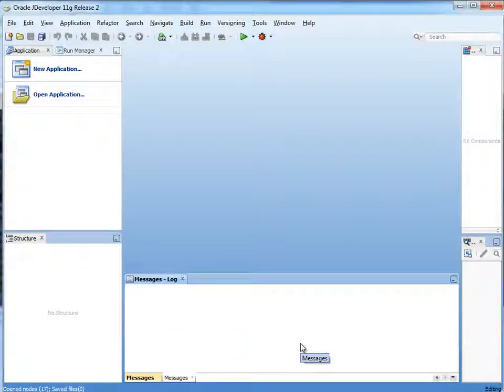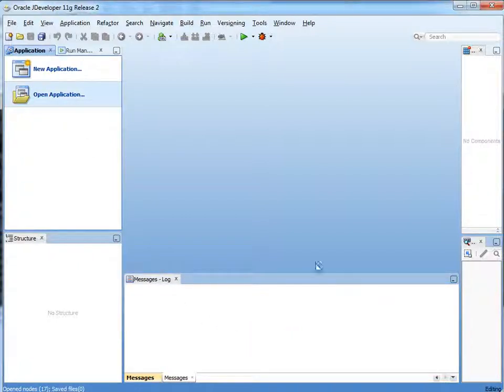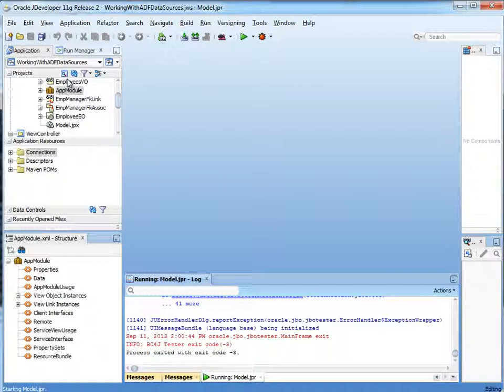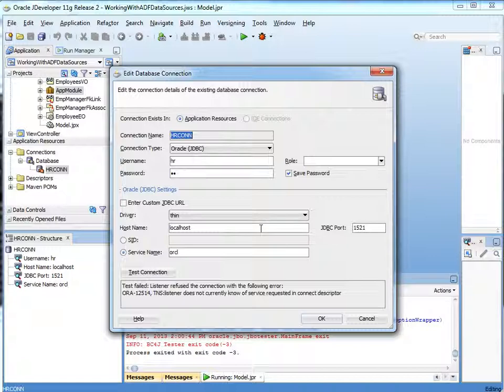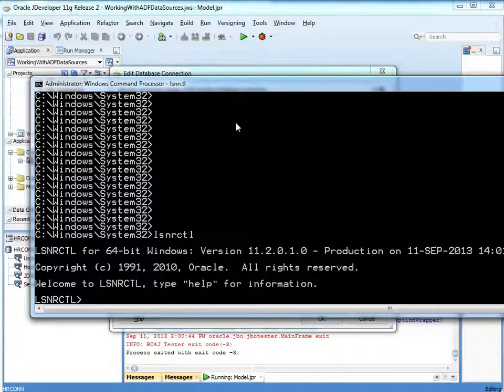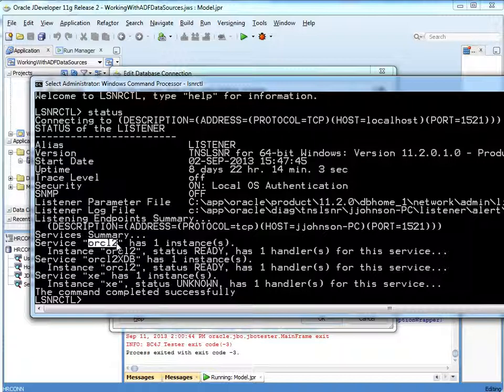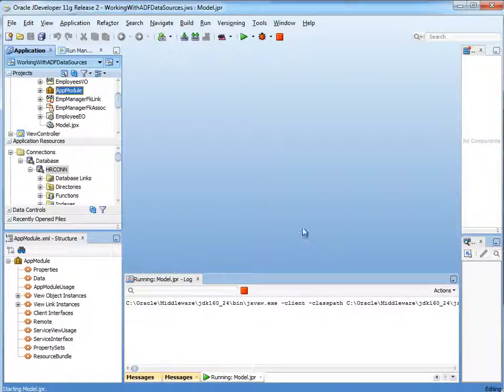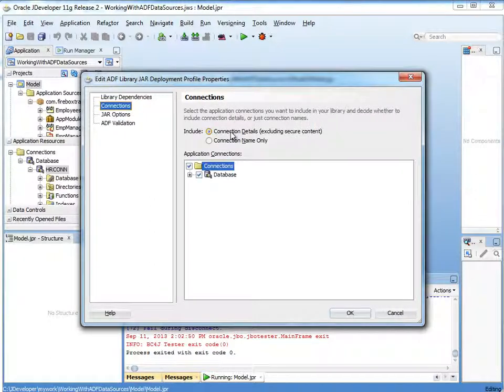Configuring Oracle ADF Data Sources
This Oracle ADF video tutorial demonstrates how to configure your data source. This is useful if you open a zipped ADF application and the database settings are different. For example, the host name, port, service name, or credentials might differ in your database environment. We also cover the model deployment settings for the database connection.